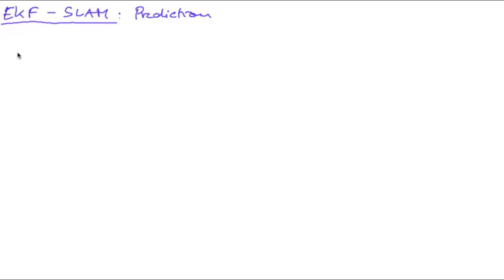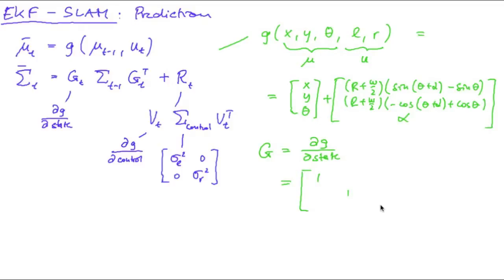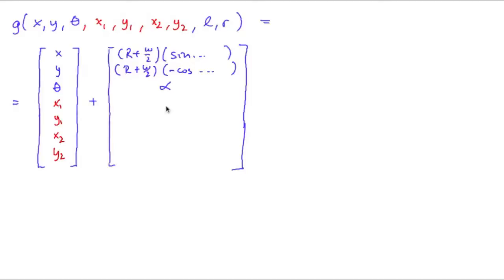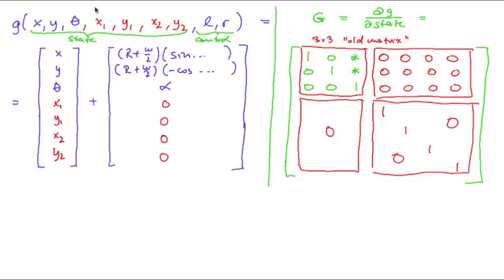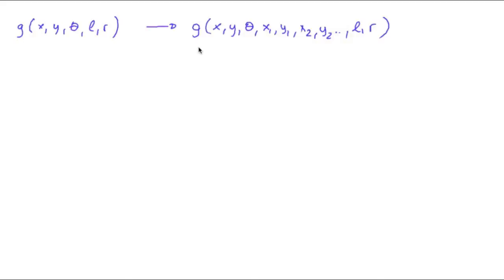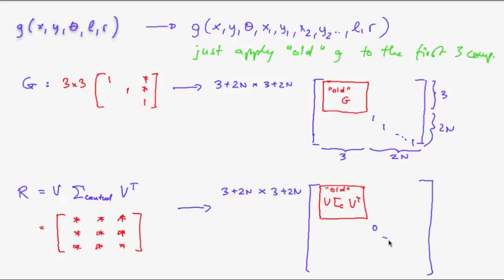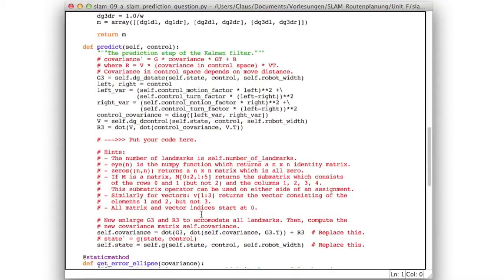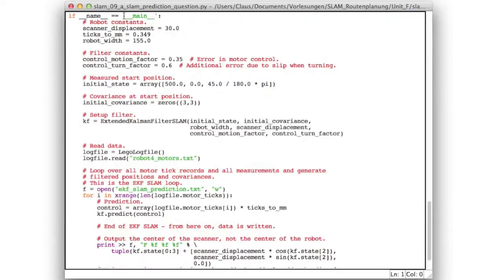SLAM F 04